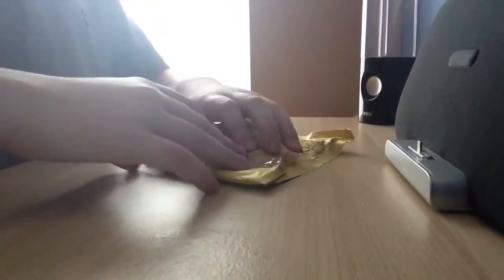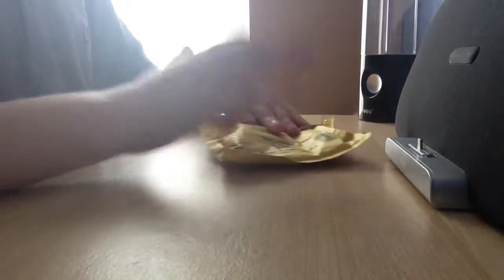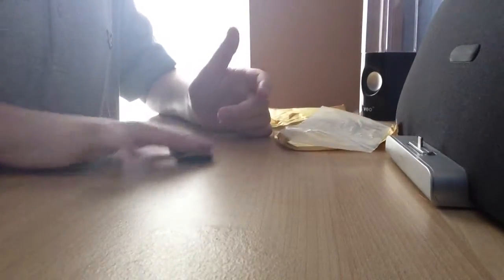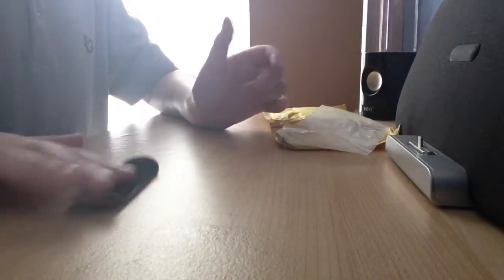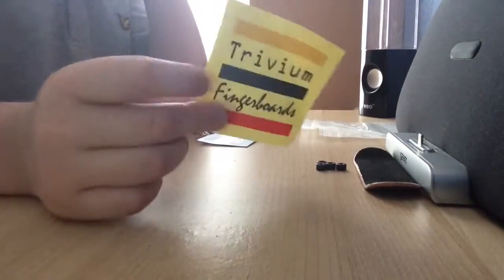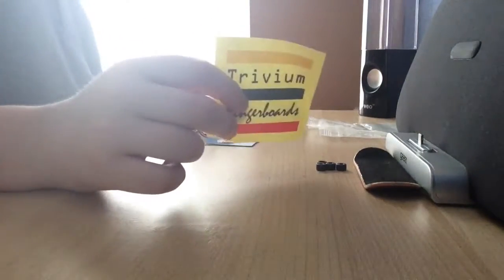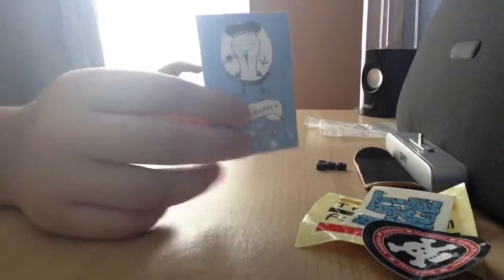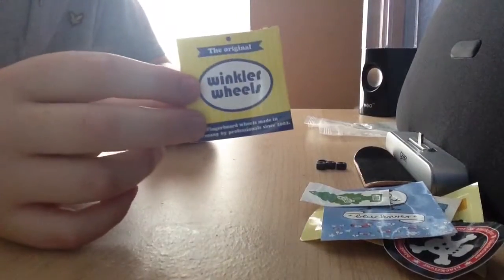UNBOXING from xx_keefa_xx